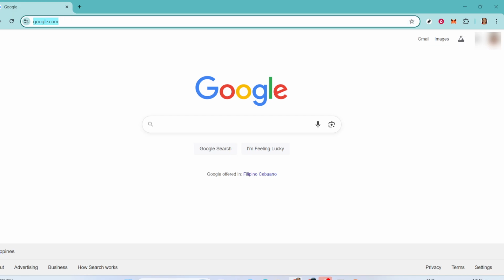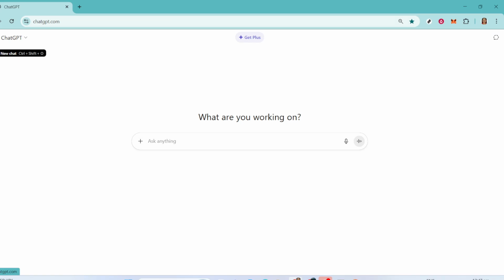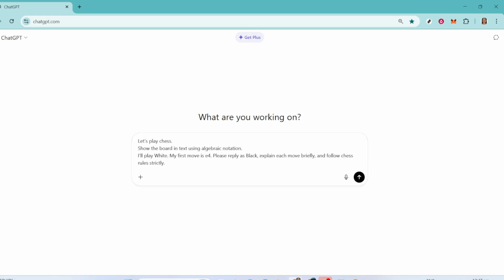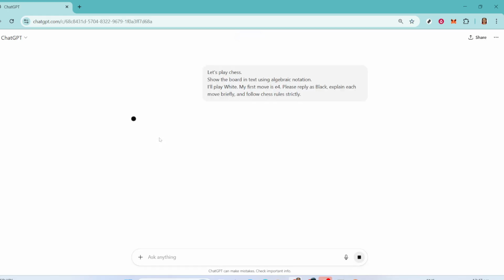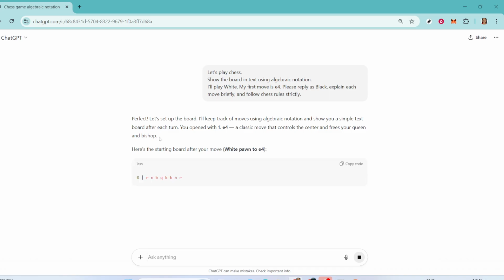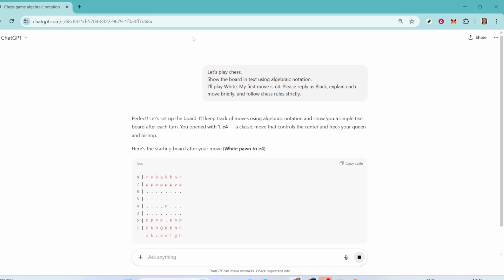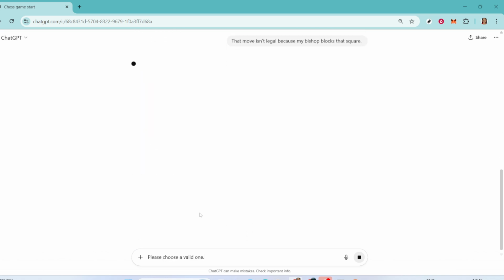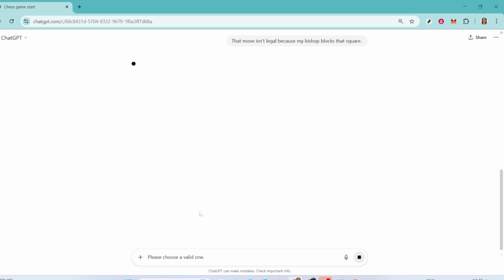How to Play Chess with ChatGPT (Did It Cheat?)